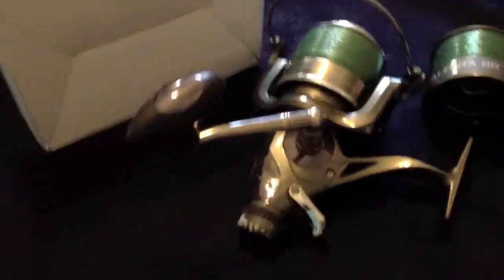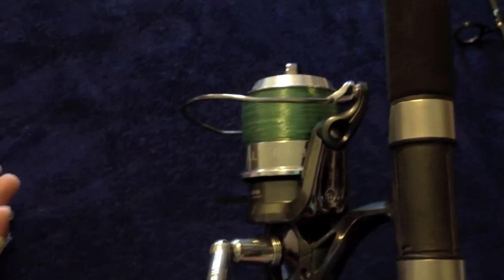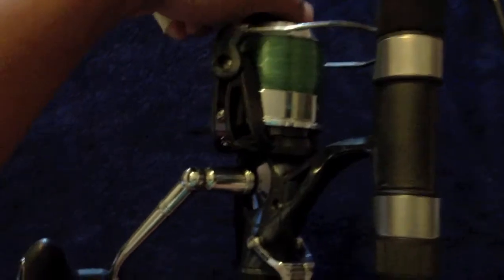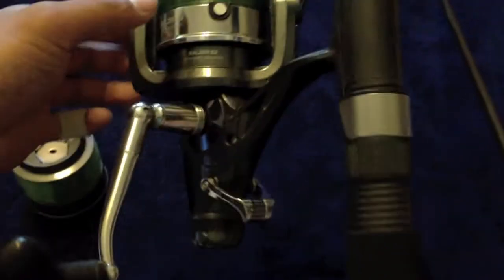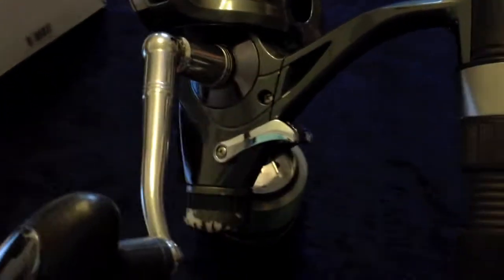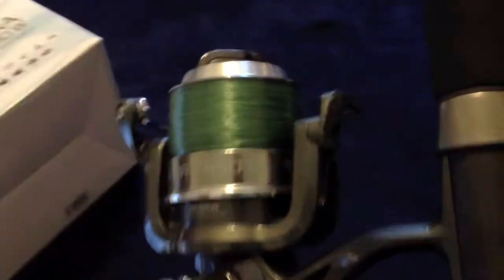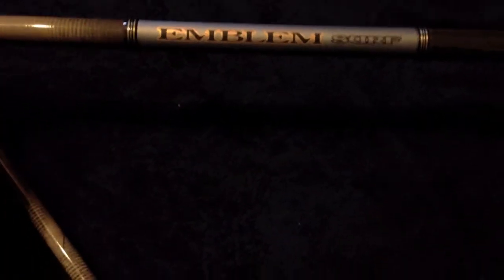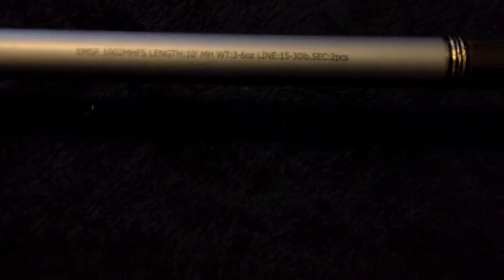Big Water Setup Daiwa Emblem Rod Allegra Reel review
This is HybridKiller's budget big fish setup review.   It features a Daiwa Emblem 10 ft rod  and an Allegra Spinning Reel.  The setup is about 200 dollars.

Catch us on Instagram: 247outdooraddiction